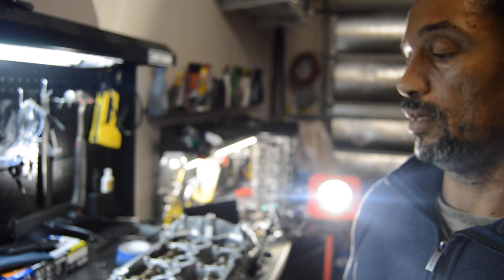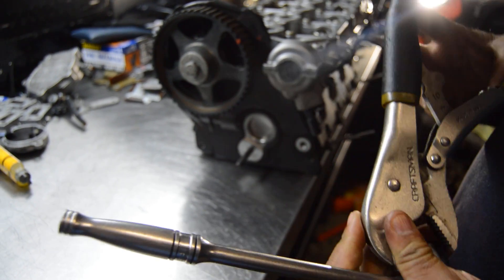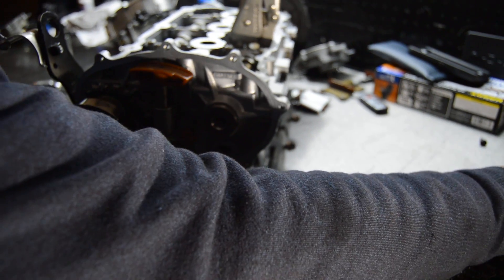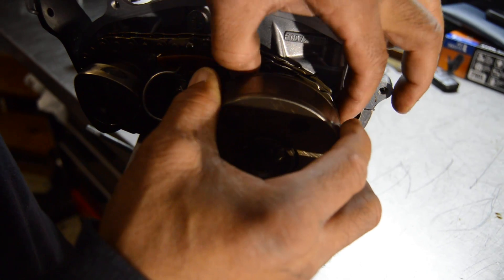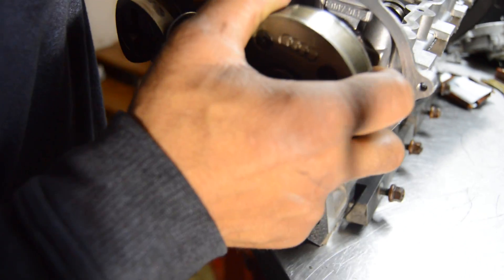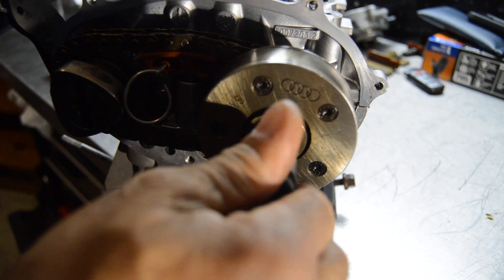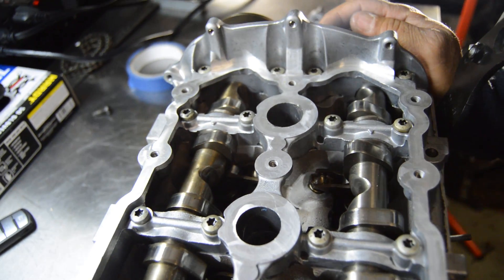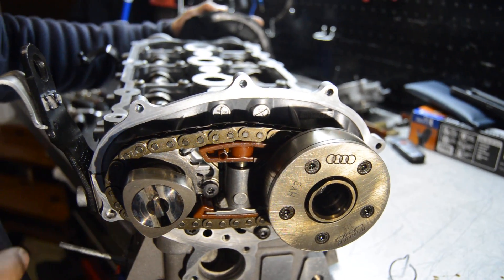how to set timing chain on vw/audi 2.0t cylinder head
2006 and newer vw/audi 2.0t cylinder head